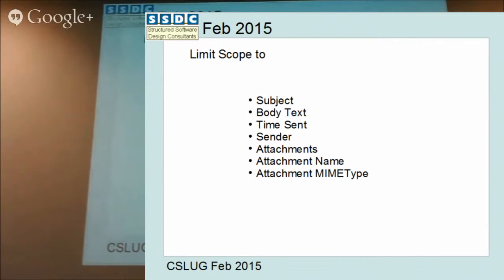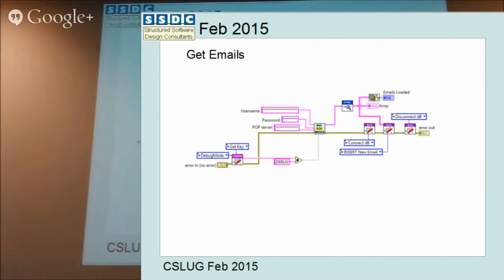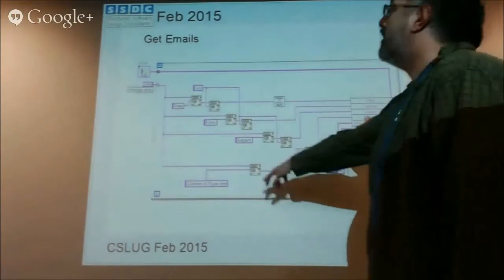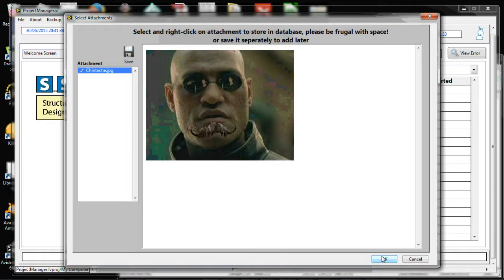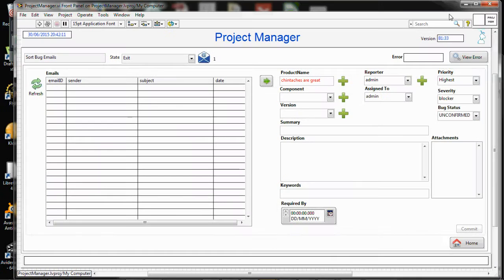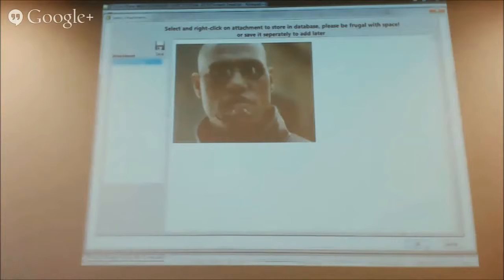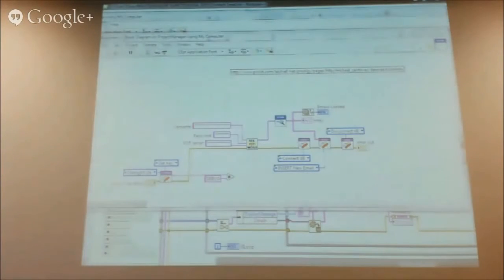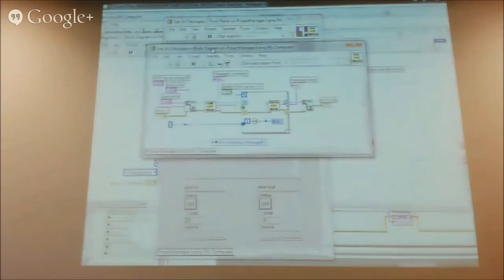CSLUG 02 2015 Email Decoding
Steve Watts talking about decoding emails using LabVIEW